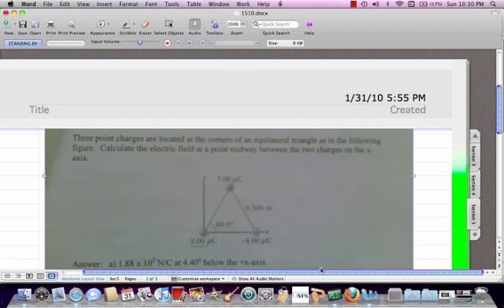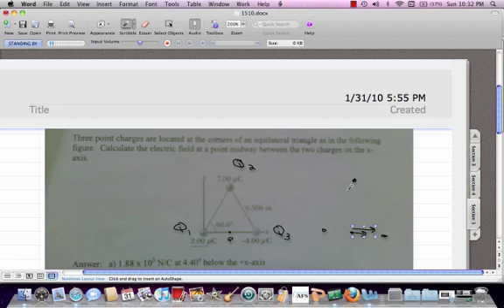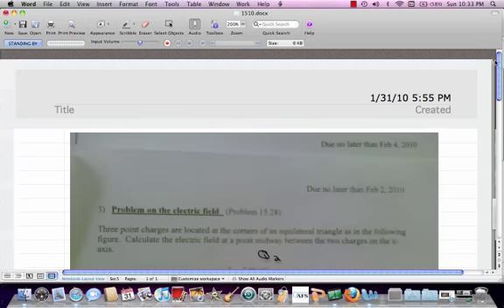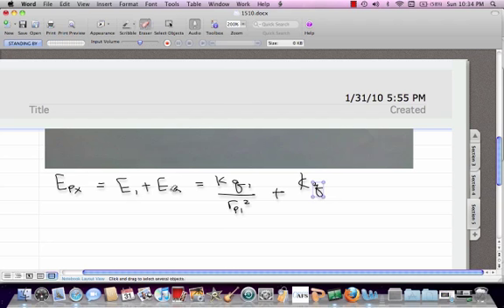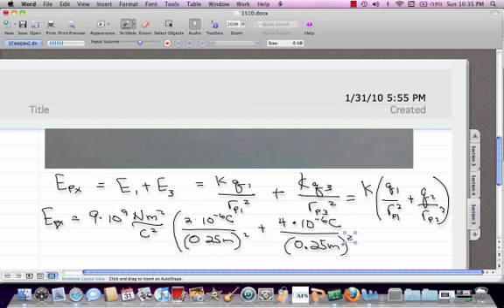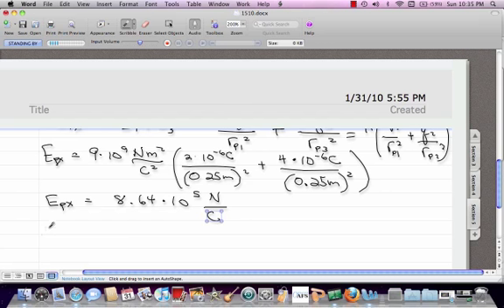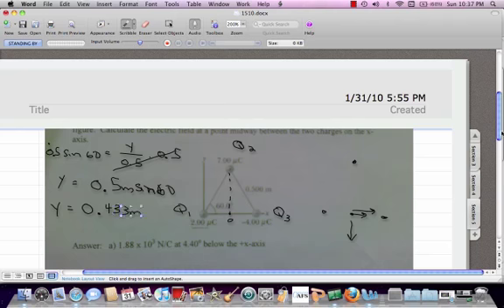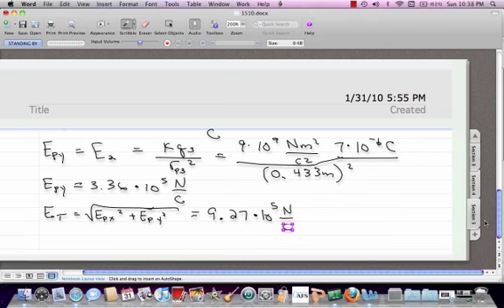electric field at a point problem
3 point charges find E field at a point on the x-axis